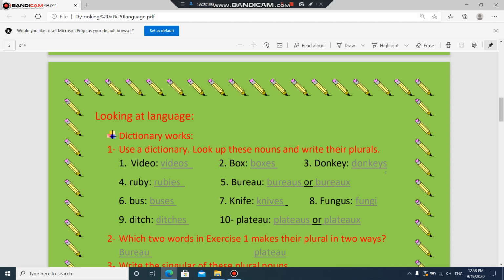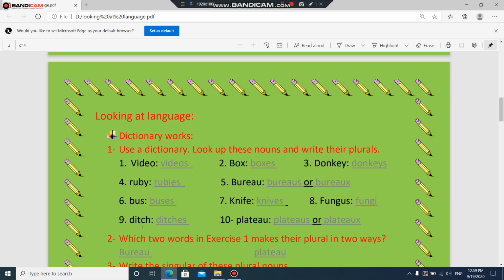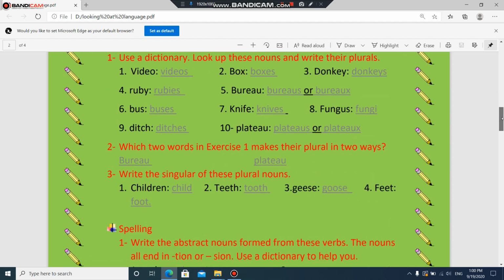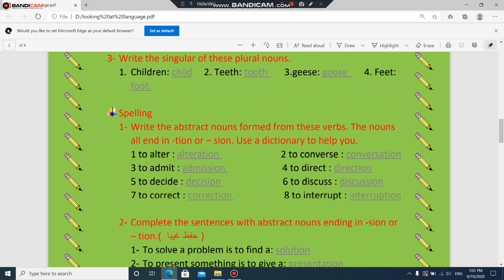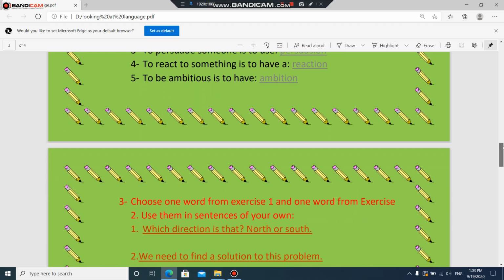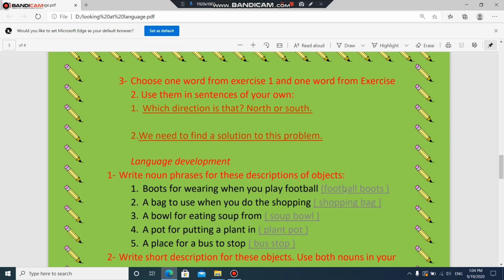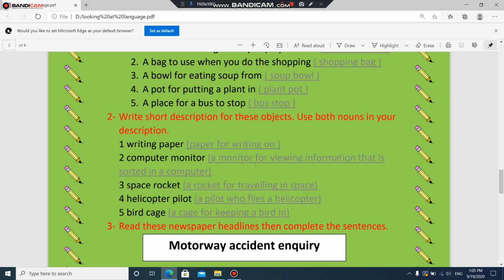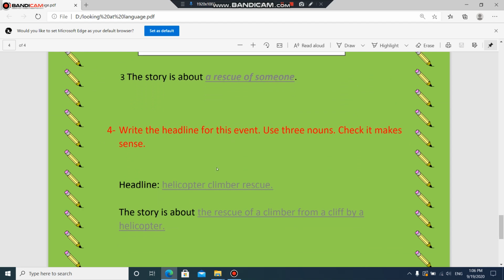exersises page 6 and 7 8th grade